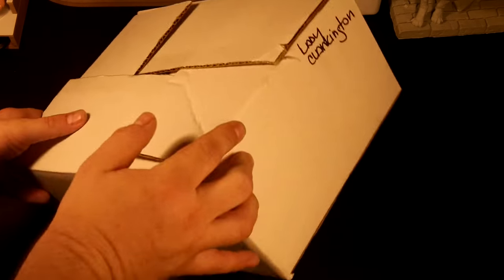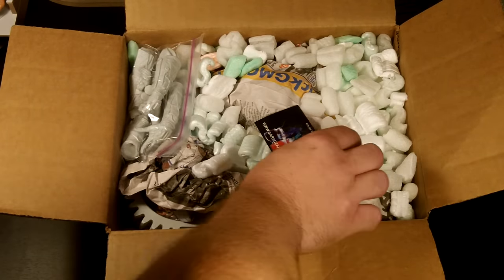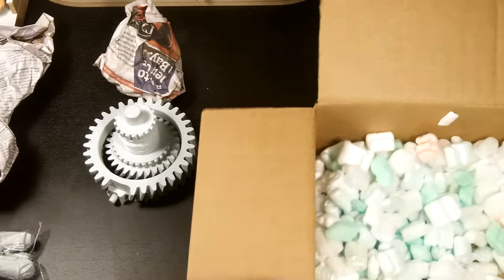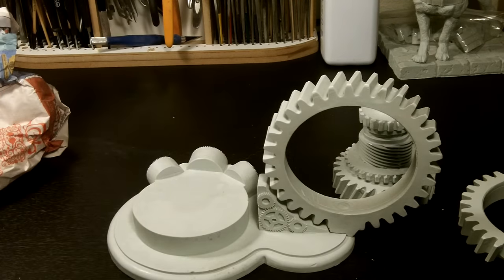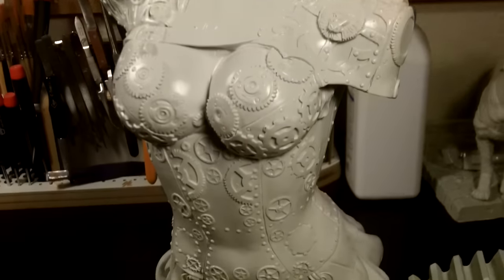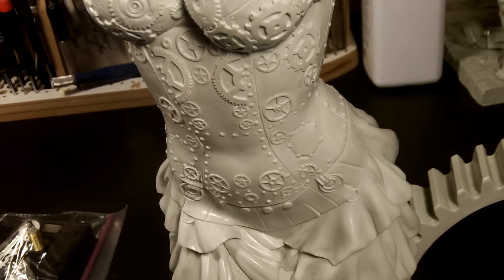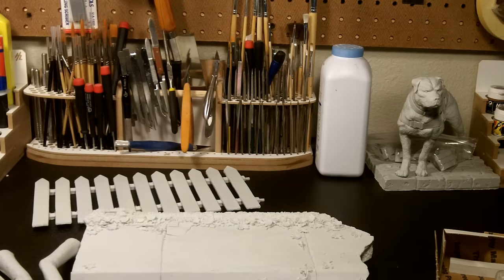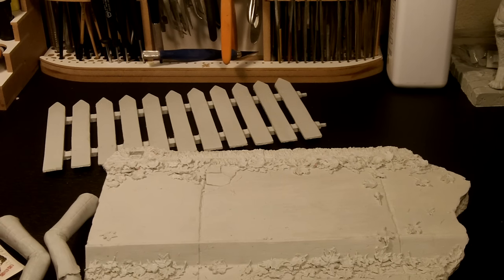Wonder Fest 2016 Haul #2, "Mrs. Clankington " and "Shock Monster" by Garage Kits.US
I saw this last year and knew I had to pick it up if they had her.  Check out Garage Kits Colors for some killer figure kits.